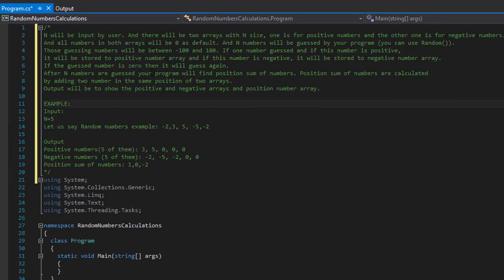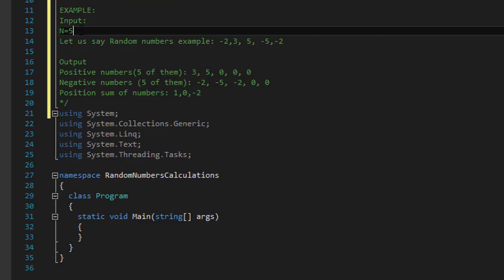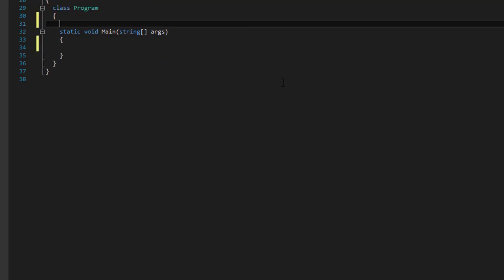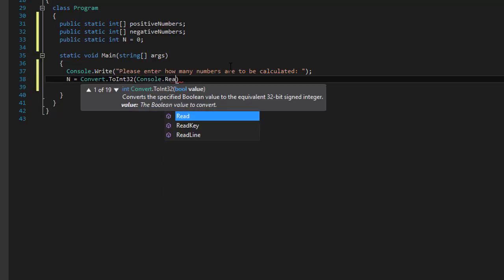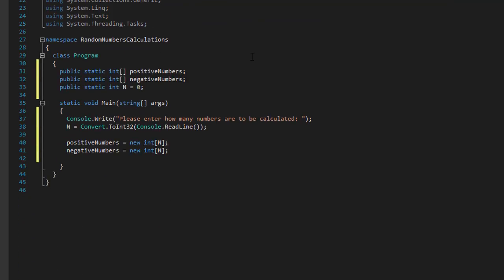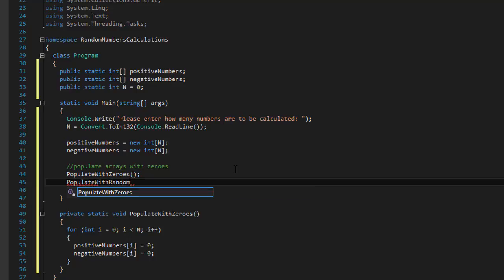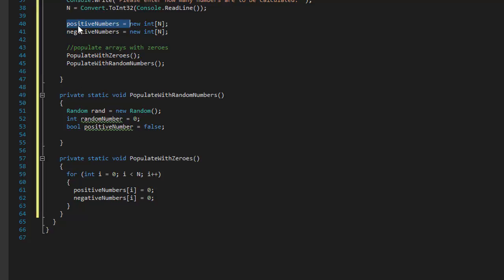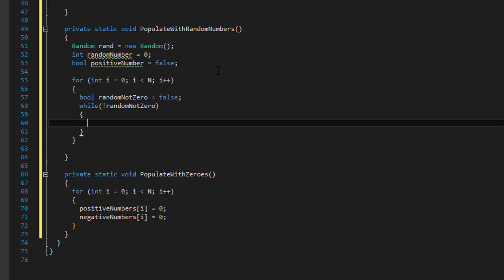C# How To Program: Working with Random Numbers, Arrays and Loops: Part 1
N will be input by user. And there will be two arrays with N size, one is for positive numbers and the other one is for negative numbers.
And all numbers in both arrays will be 0 as default. And N numbers will be guessed by your program (you can use Random()).
Those guessing numbers will be between -100 and 100. If one number guessed and if this number is positive,
it will be stored to positive number array and if this number is negative, it will be stored to negative number array.
If the guessed number is zero then it will guess again.
After N numbers are guessed your program will find position sum of numbers. Position sum of numbers are calculated
by adding two number in the same position of two arrays.
Output will be to show the positive and negative arrays and position number array.

EXAMPLE:
Input:
N=5
Let us say Random numbers example: -2,3, 5, -5,-2

Output
Positive numbers(5 of them): 3, 5, 0, 0, 0
Negative numbers (5 of them): -2, -5, -2, 0, 0
Position sum of numbers: 1,0,-2